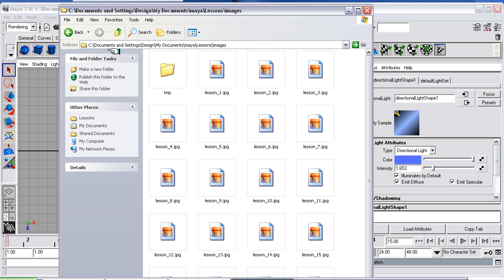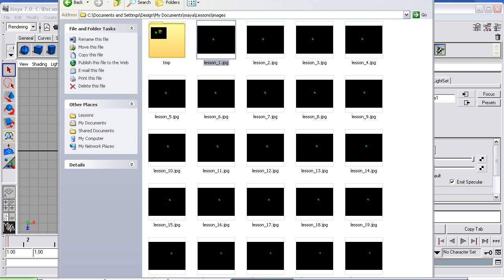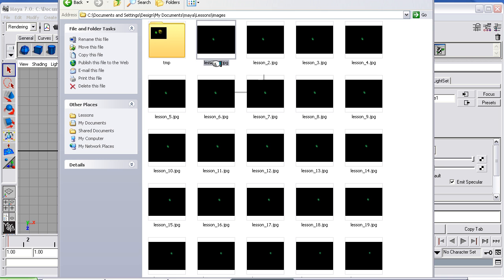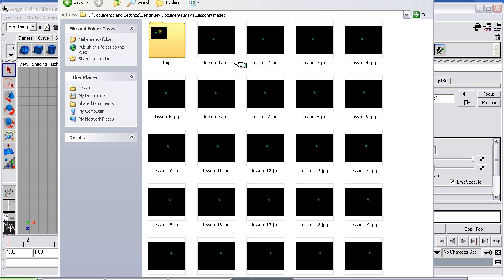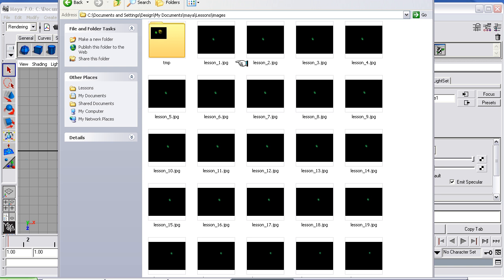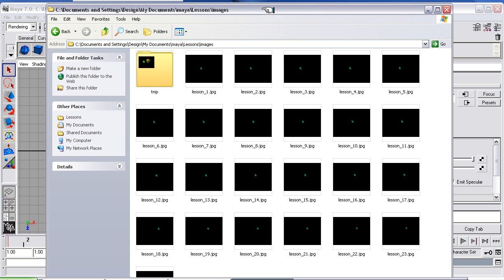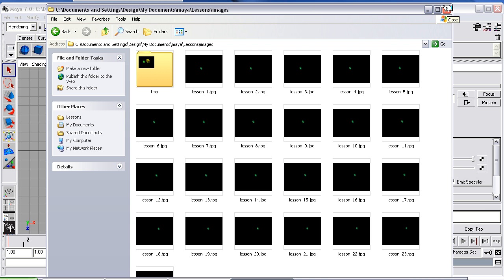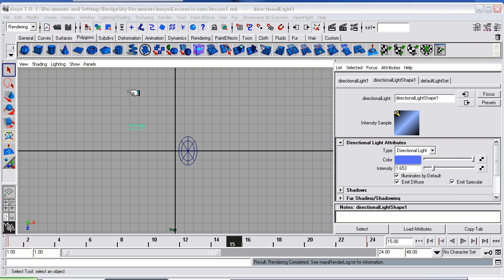MAYA 7 Unlimited - Training 1f - My batch files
Where are my files? showing the location of your batch rendered framesv